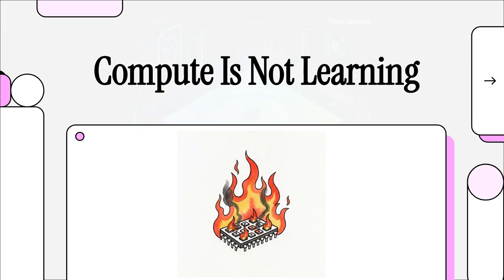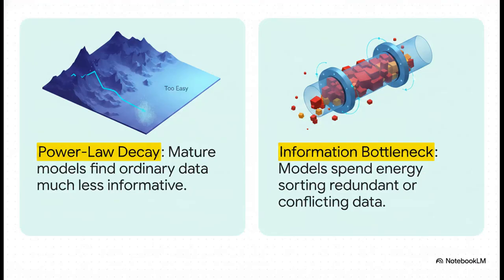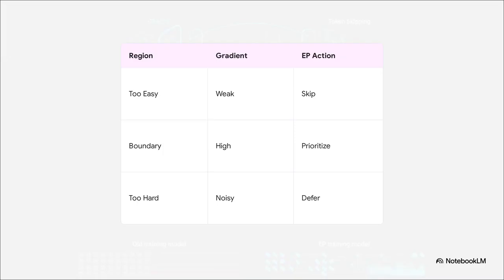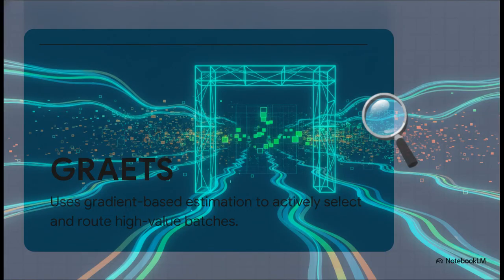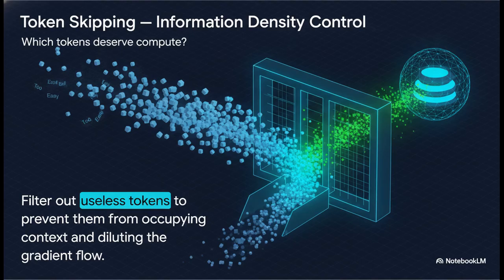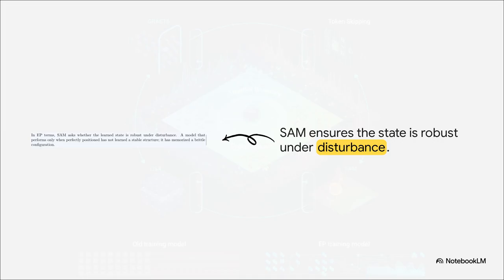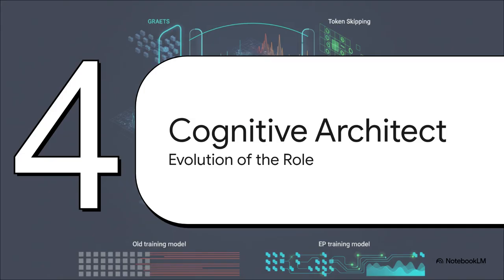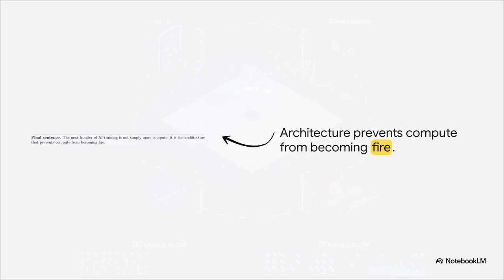Compute Is Not Learning: Why More GPUs Don’t Make AI Smarter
The AI industry has spent years treating intelligence as a scaling problem: add more data, deploy more GPUs, train for longer, and expect capability to rise.

But compute is not the same as learning.

A model can consume enormous amounts of energy while producing almost no meaningful improvement. Once training reaches a plateau, the problem is no longer insufficient activity. It is failed conversion: compute, data, gradients, and memory are being spent without becoming stable capability.
This episode introduces the Energetic Paradigm approach to AI training. Instead of treating training as a blind pipeline, EP treats it as a controlled energy-conversion system.

The central concept is the cognitive boundary: the narrow region between material the model has already mastered and material it is not yet capable of learning. This is where training produces the greatest capability gain per unit of compute.

The episode examines four coordinated control mechanisms:
• GRETS — routes high-value data toward the model’s active learning boundary• Token Skipping — removes redundant tokens that consume attention without producing learning• LISA — concentrates updates on the layers that actually need to change• SAM — pushes the model away from brittle solutions and toward stable, generalizable competence

Together, these mechanisms form a governed training loop that diagnoses stagnation, selects high-value learning material, controls parameter updates, tests stability, and continuously maps the model’s evolving boundary of competence.

The result is a fundamental shift in AI development.

The frontier engineer is no longer merely a compute operator feeding data into a larger furnace. The engineer becomes a cognitive architect, designing the conditions under which compute can be converted into durable intelligence.

The next frontier of AI may not belong to whoever owns the most GPUs.

It may belong to whoever can prevent compute from becoming fire.